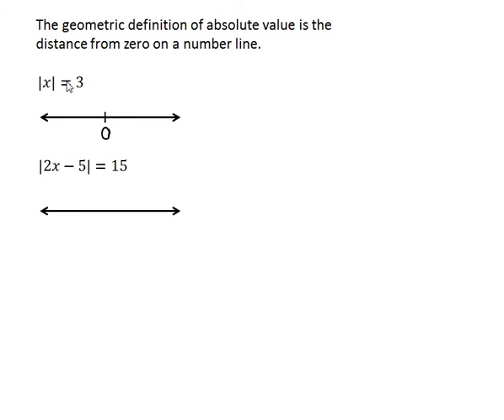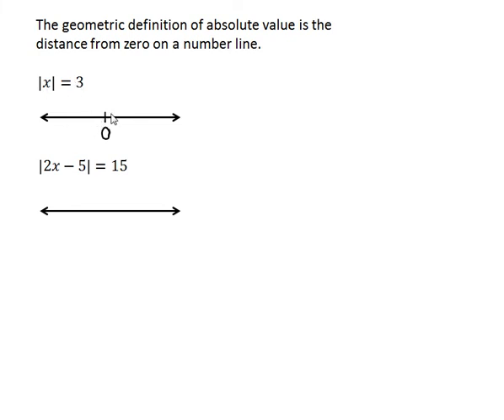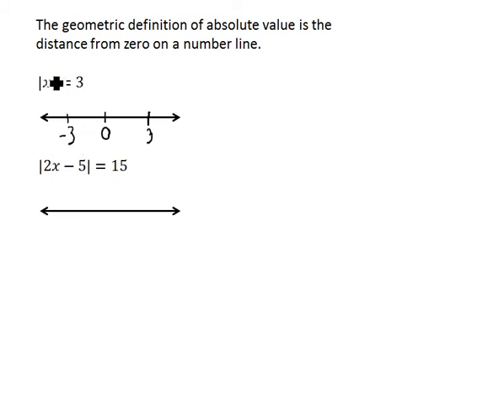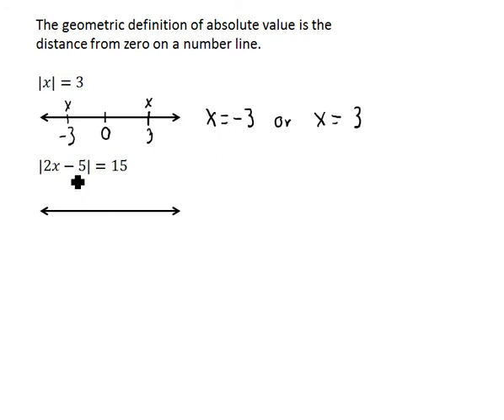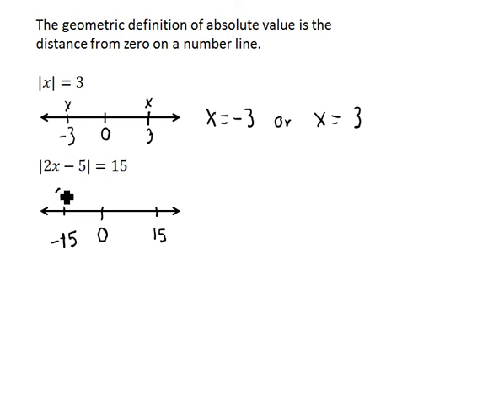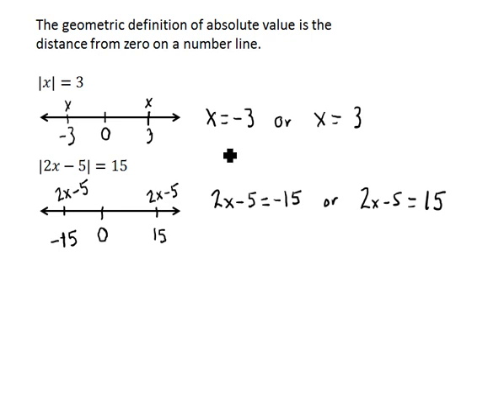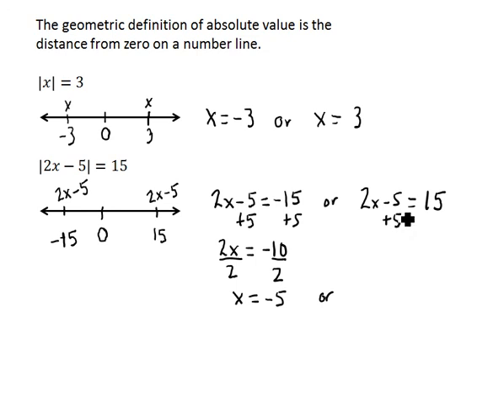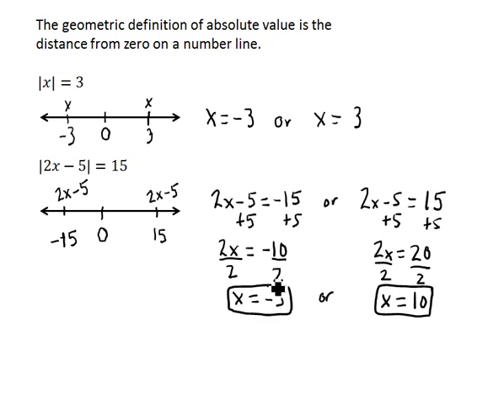Absolute Value Equations Part 1